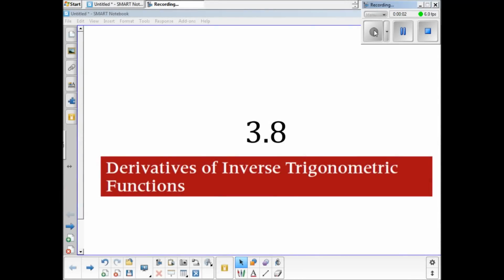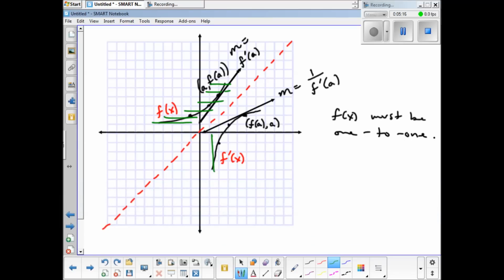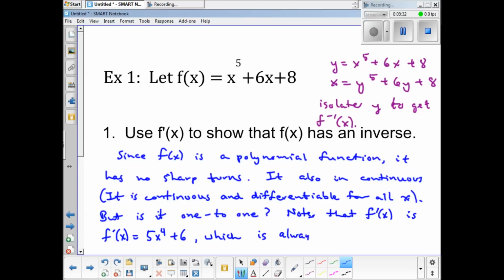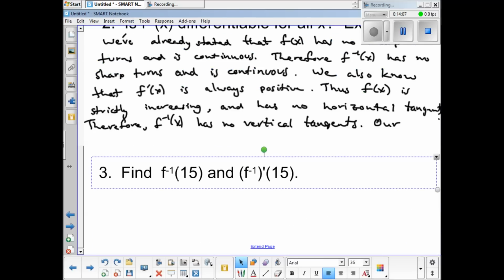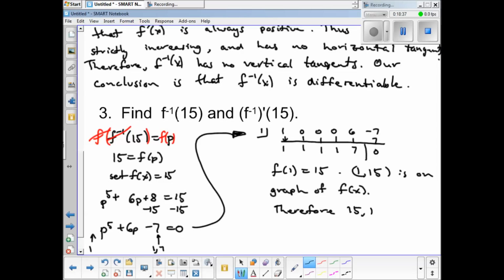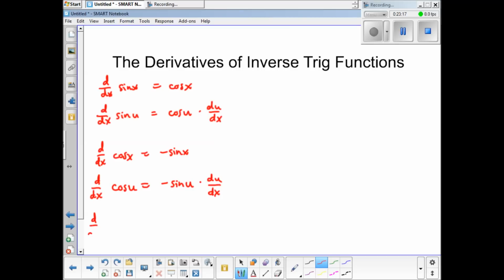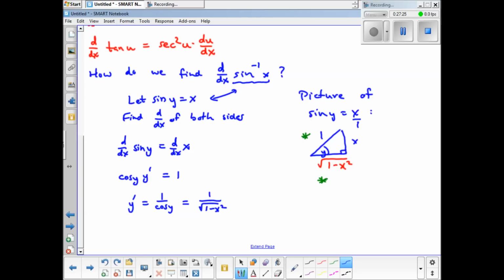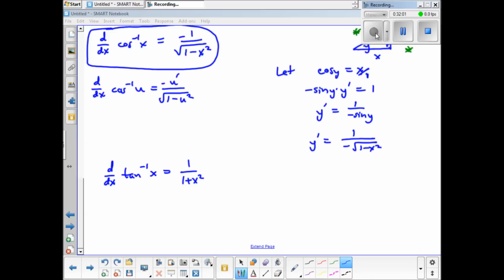3 8 Day 1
Sorry about the blank credits at the end.  I forgot to delete them.